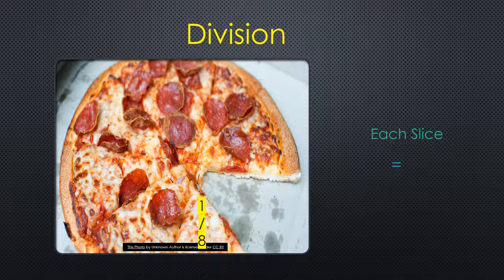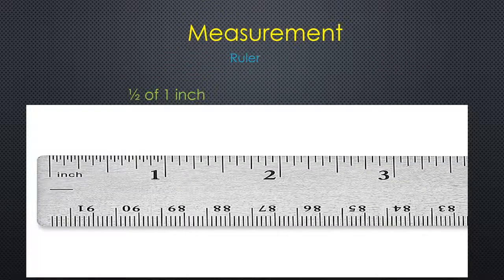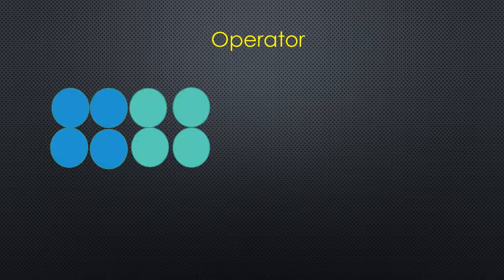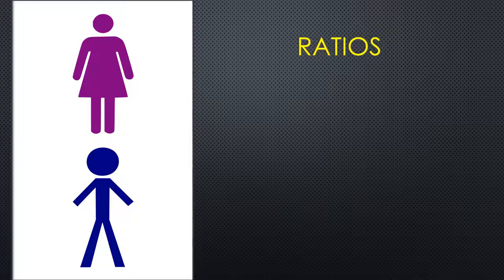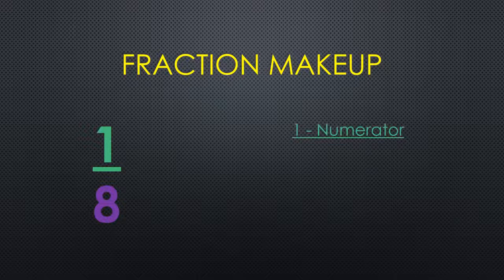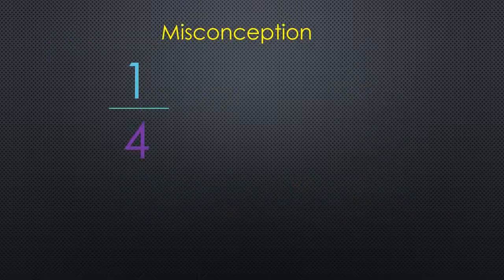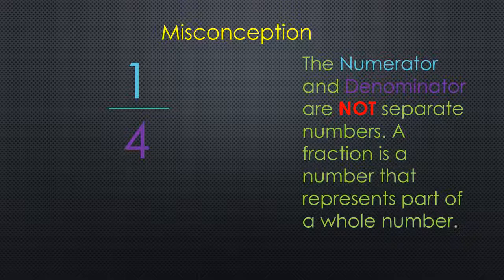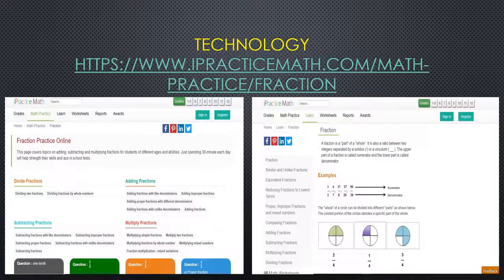MathExplanationFinal Templeton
Explanation of fraction constructs.